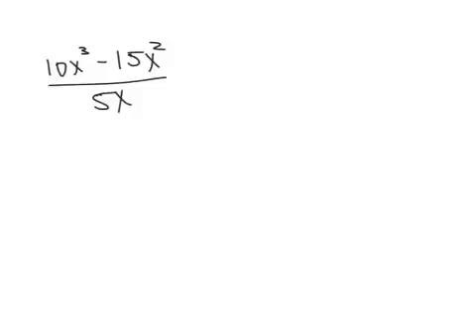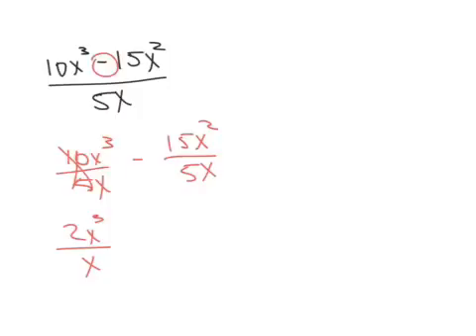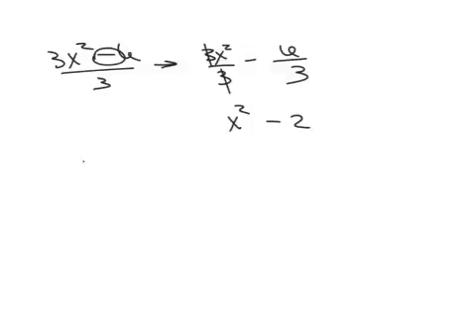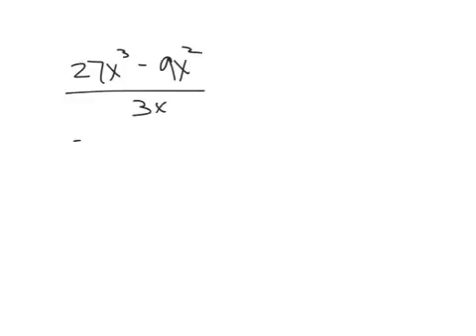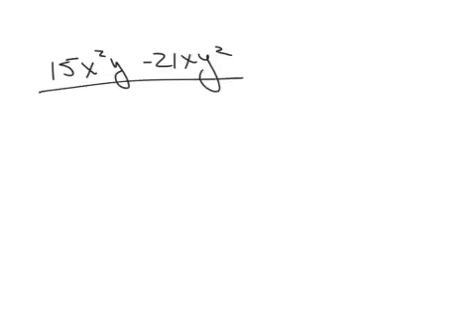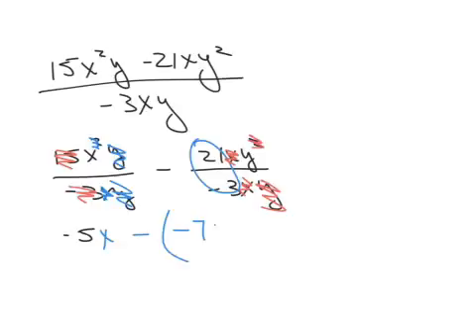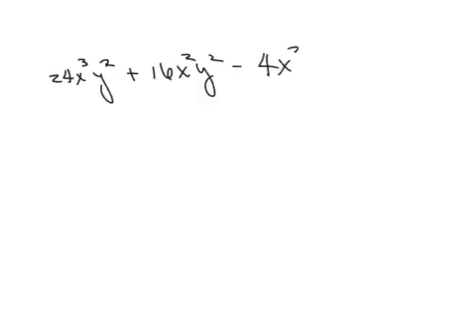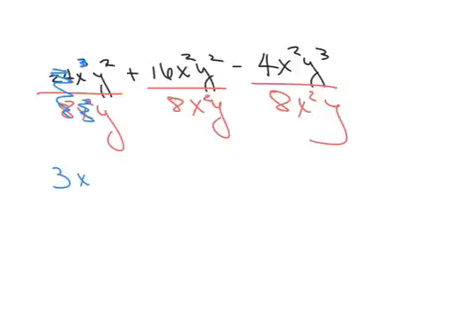L 4.7 elementary algebra